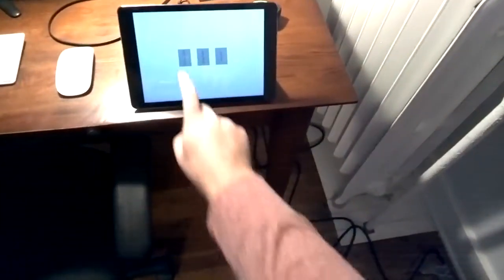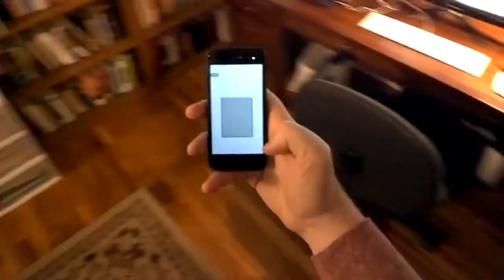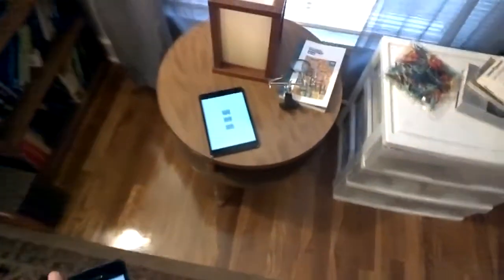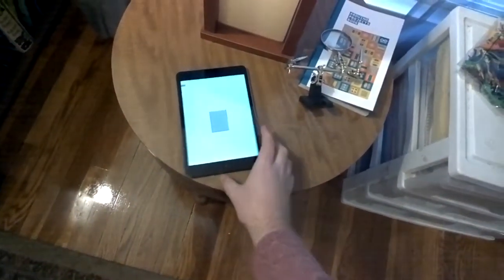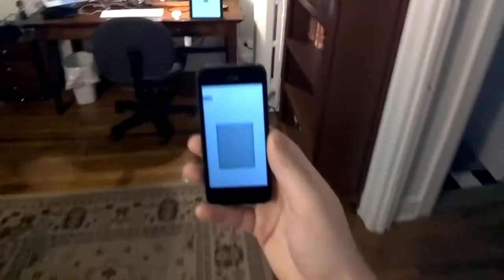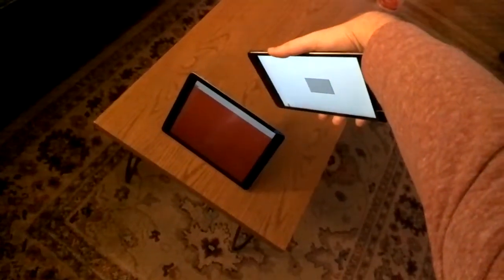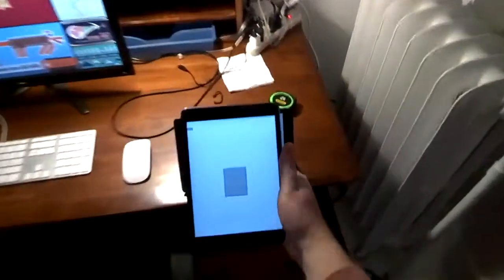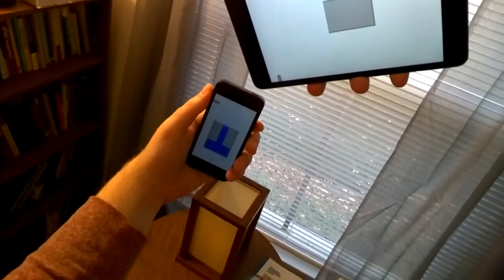Beacon Bucket Brigade Demo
A brief demo of our Beacon Bucket Brigade prototype.

This demo shows iOS multi-device interactions that do NOT rely on networked connectivity. In other words, if the app is installed and active, the devices “find” each other based on proximity.

To our knowledge, this is the first implementation that uses this kind of technology with this type of interaction.

We are deliberately showing this with minimal graphics so as not to confuse the interaction, but intend to “skin” the interactions based on client needs and intellectual properties.